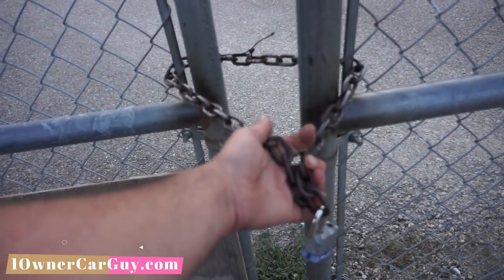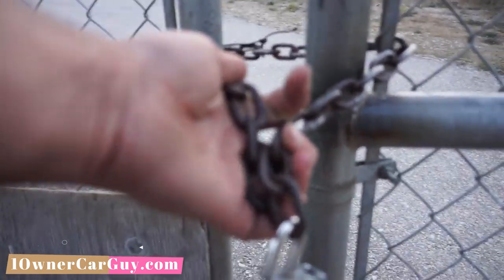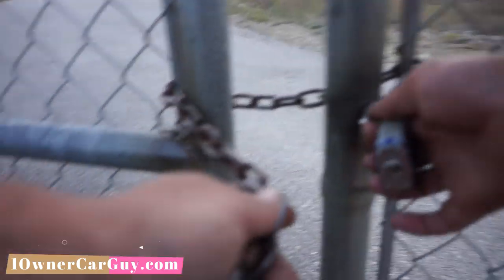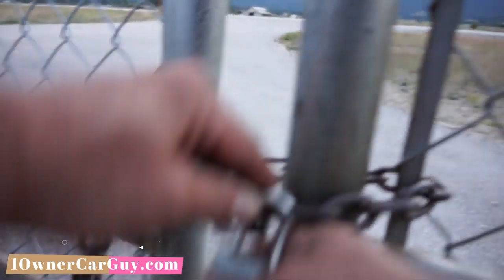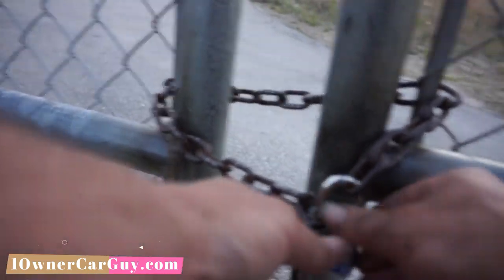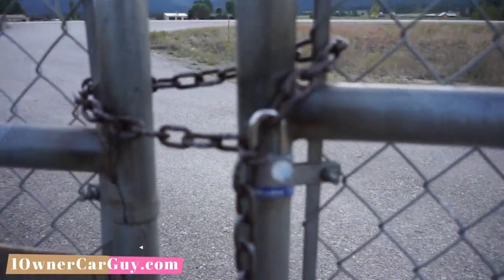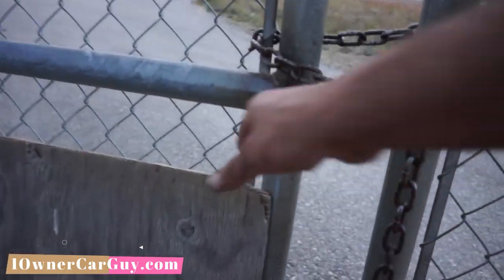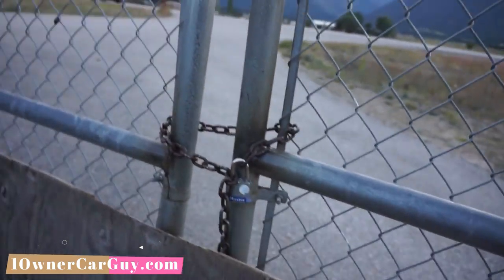NO KEYS NEEDED ~ HOW TO DUMMY LOCK A PADLOCK ~ KEYLESS ENTRY FAKE LOCKING A GATE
How to Dummy Lock a gate or Padlock Easy fool unwanted intruders for light Security but still easy access to your property. Its basically a fake lock on your gate or property. Security Tips in a easy manner Master locks or ANY lock this is a nice way to get in and out with no keys needed Keyless Padlock in a way.

1 Owner Car Guy   (Nathan Wratislaw)